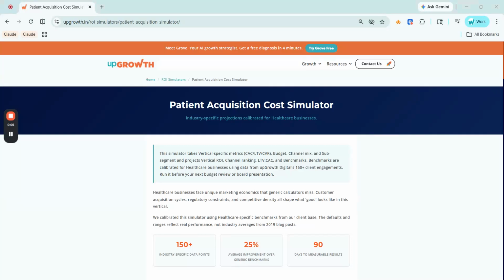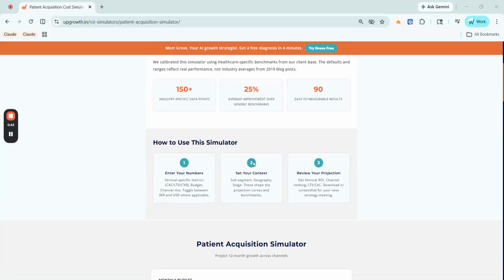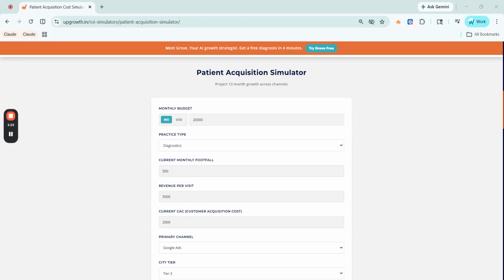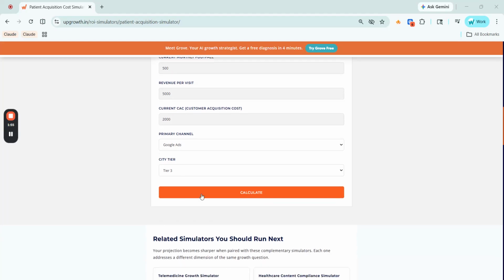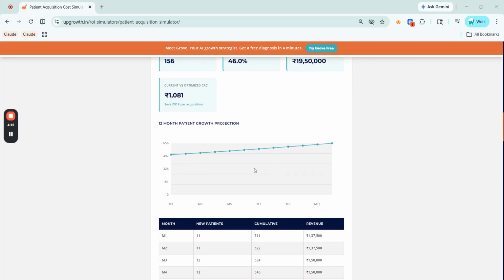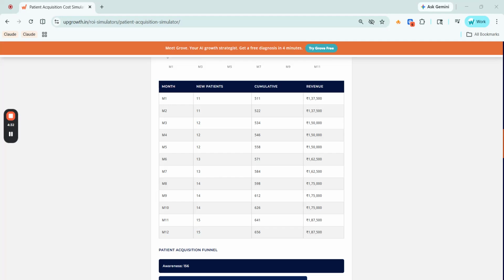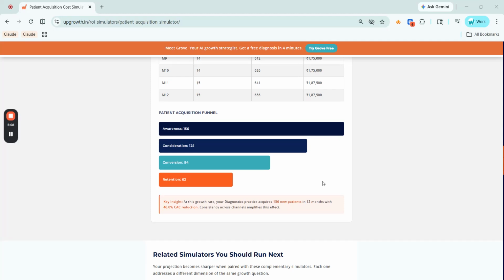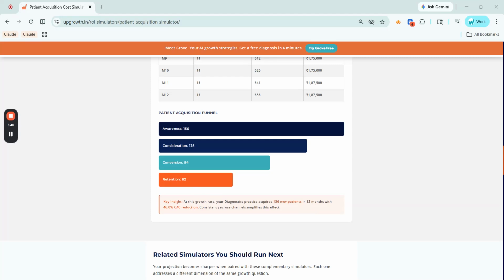Patient Acquisition Simulator Predict Healthcare Growth ROI and CAC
How much should healthcare businesses spend to acquire new patients profitably?

This Patient Acquisition Simulator helps hospitals clinics healthcare brands and wellness businesses forecast CAC patient growth conversion efficiency and marketing ROI before scaling campaigns. Understand which channels drive sustainable patient acquisition and where your marketing budget delivers the highest return.

Healthcare marketing often looks unprofitable in the short term but becomes highly profitable when patient lifetime value and retention are considered. Tracking metrics like PAC and LTV is critical for sustainable healthcare growth.

Use this simulator to optimise your acquisition funnel reduce wasted spend and make smarter patient growth decisions backed by data.